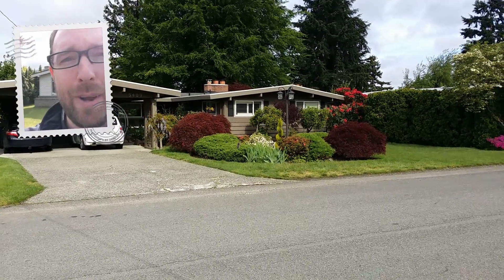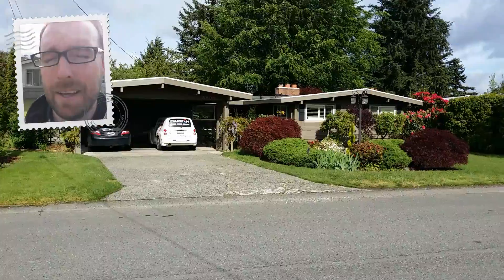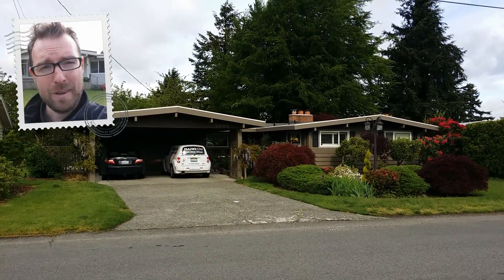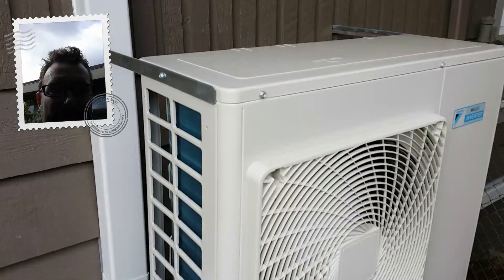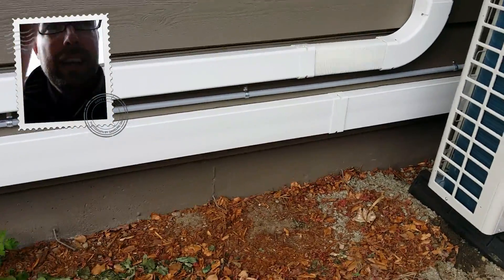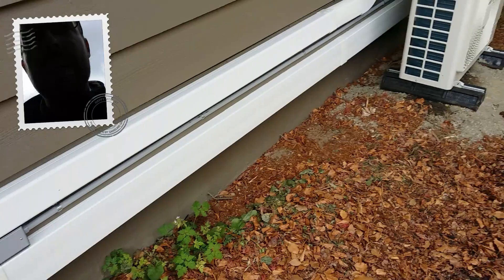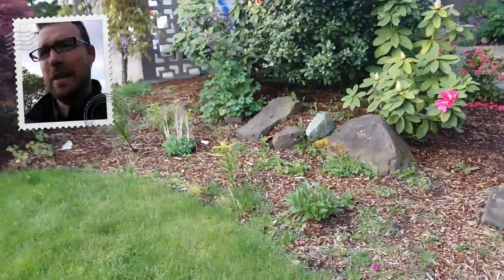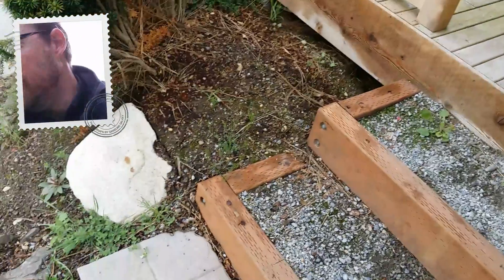Part 1: Wes Reacts to 6 Zone Daikin Super Multi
Tag along as I take my forst look at a recent installation of the Daikin RMXS Super Multi w/ Full Daikin Envi Integration. This home had an oil furnace in the basement and you know what that means. oil furnace duct work. So we skipped that mess and went to the super efficient Daikin RMXS w Envi Stats in all zones. This video was taken on my routine quality control inspection, sorry that it is in 3 parts, but my camera would only give me 5 minutes a take. So enjoy this fascinating look into the exciting world of Ductless Heat Pumps!. and Daikin. you owe me lunch!